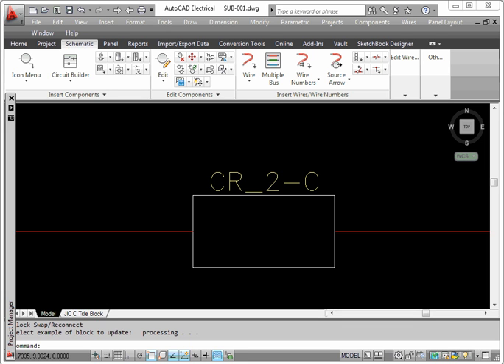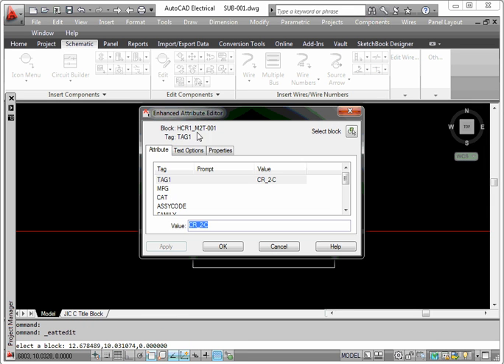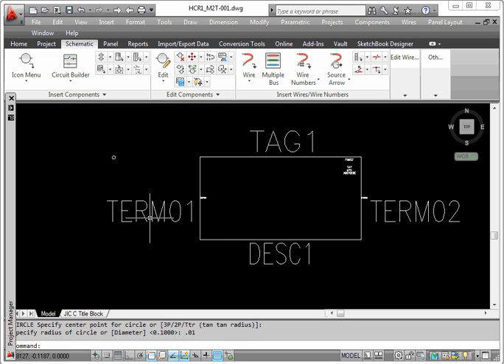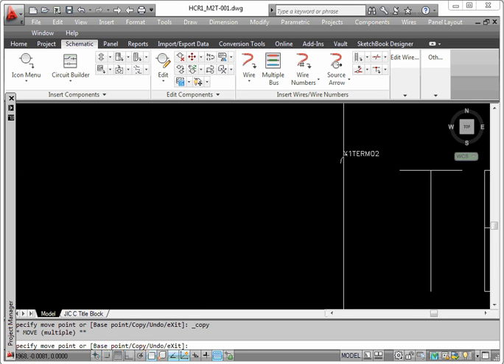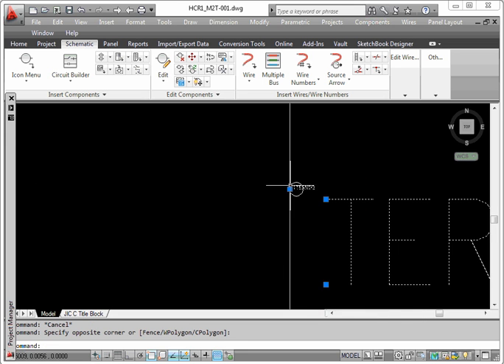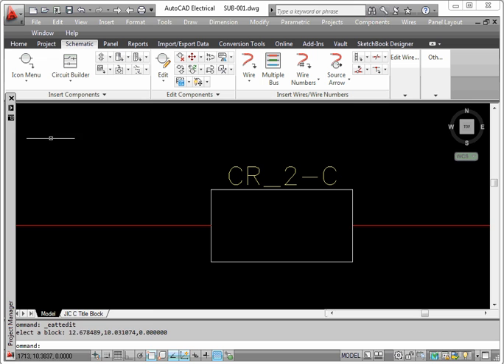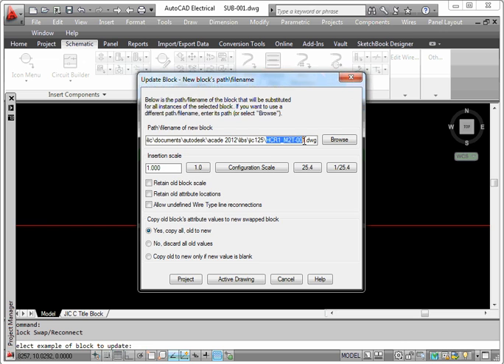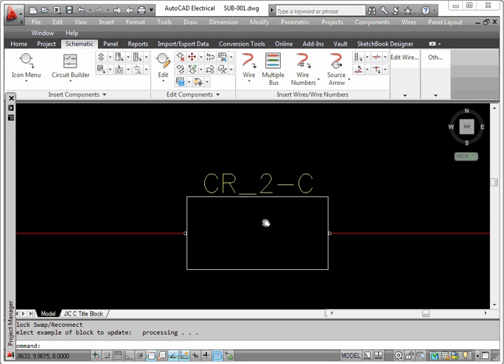Swap Update Block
AutoCAD Electrical has the capability to update a Symbol to a new version from the Active Library.